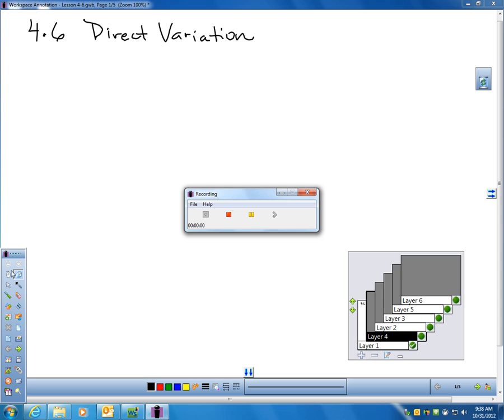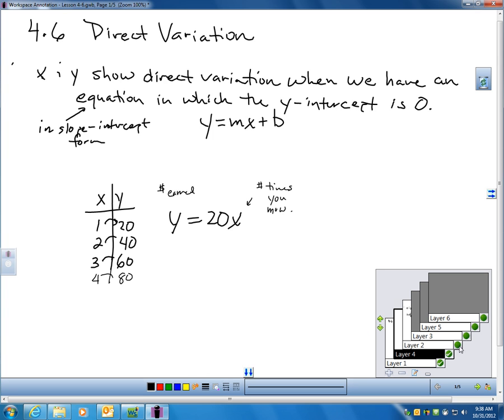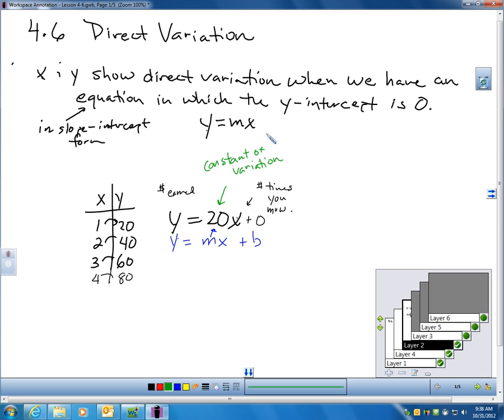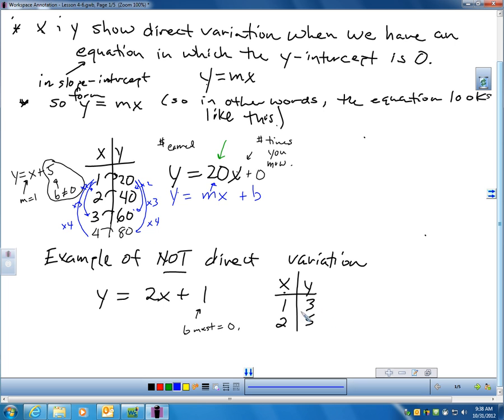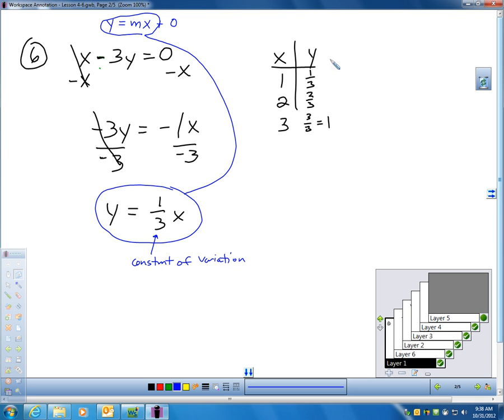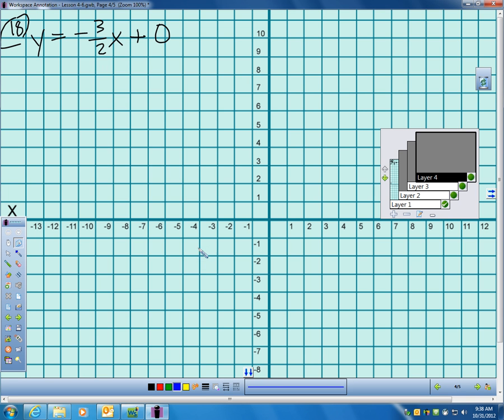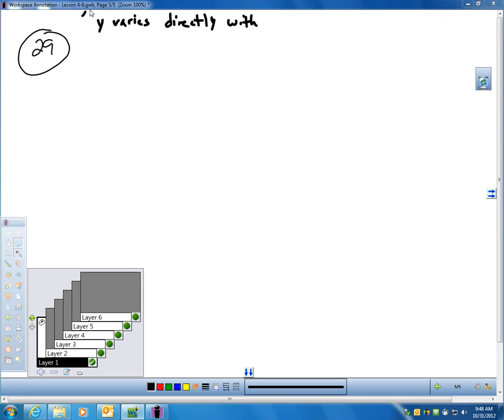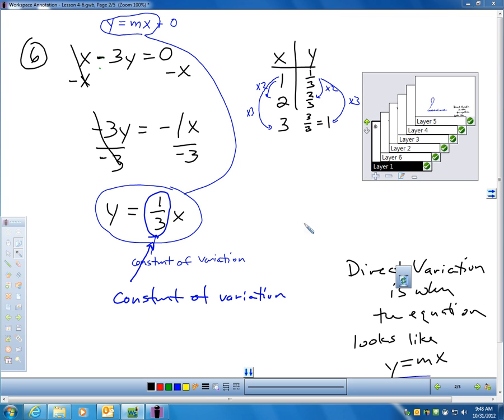Lesson 4 6 Video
In this video I explain what direct variation is and what a direct variation equation would look like.  We also will look at how to graph a direct variation equation and how to write one, given x and y.